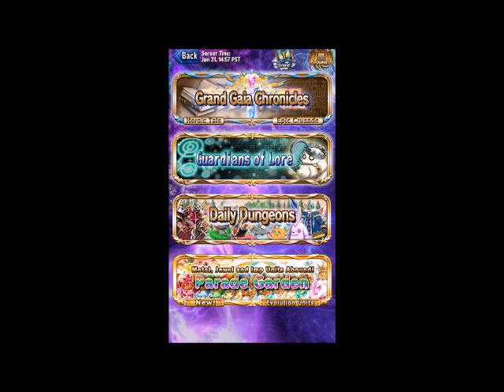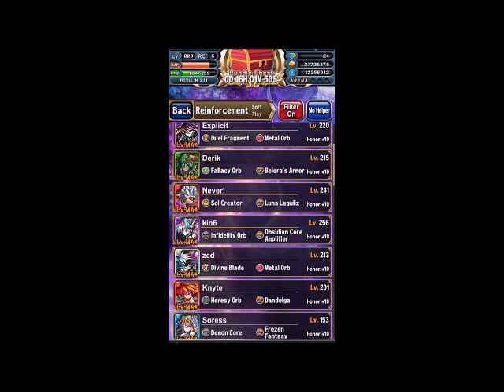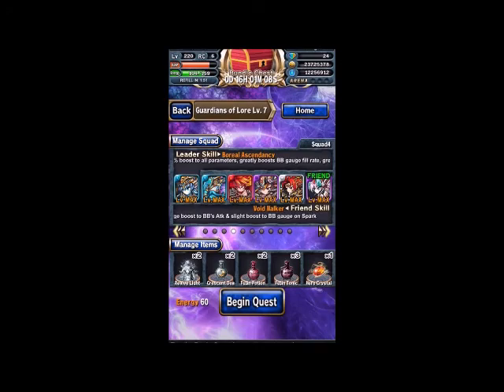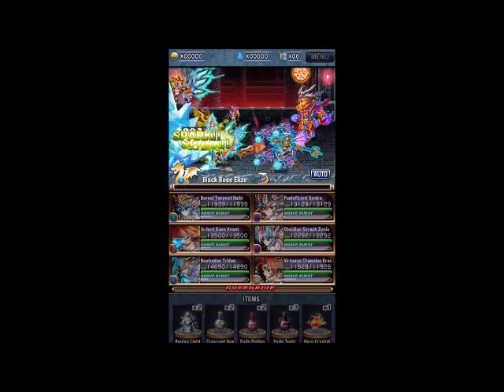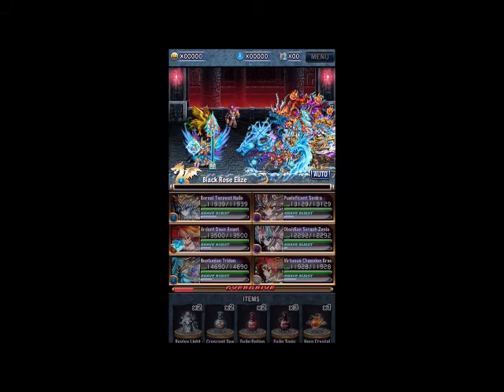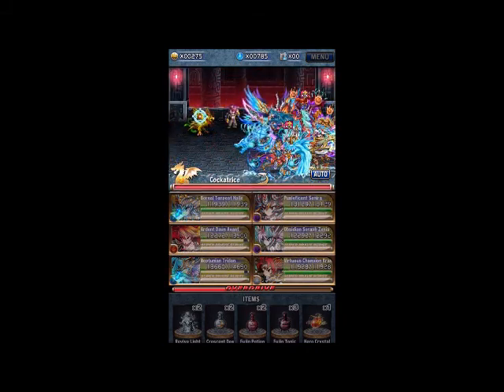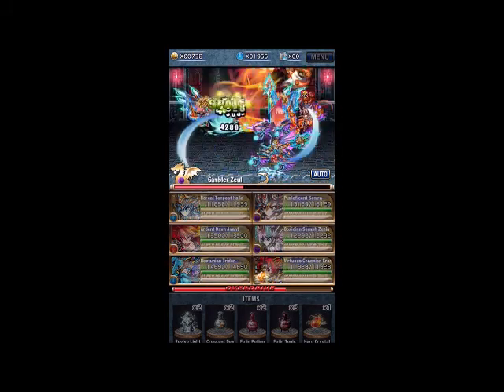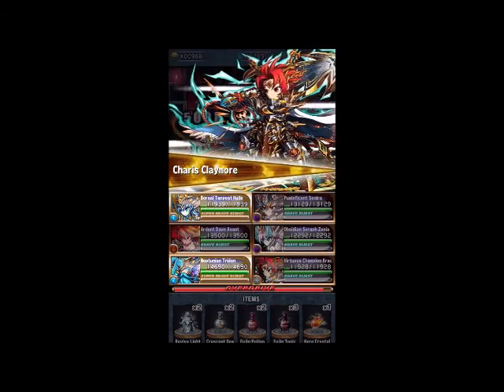Brave Frontier: Easy Guardians of Lore Level 7!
This video was made by a participant in the Brave Frontier Content Creator Program.

Did you enjoy the video? Leave a 'Like' in the description area!

Visit the gumi Forums: forums.gumi.sg

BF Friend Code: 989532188